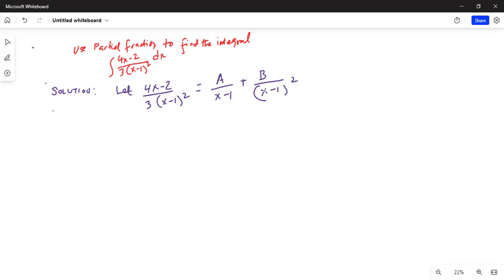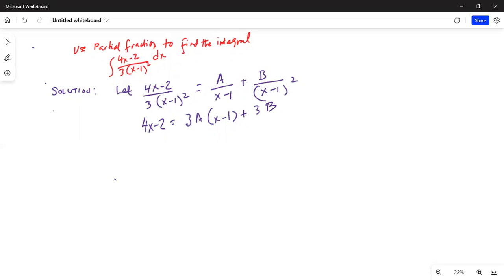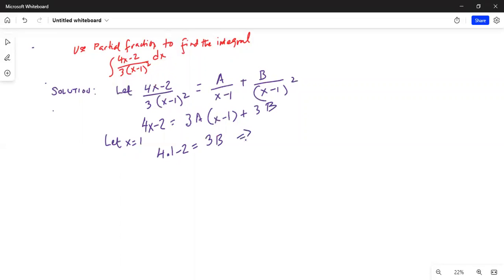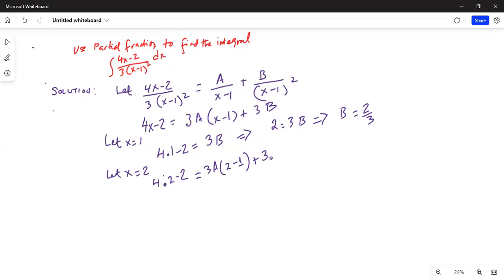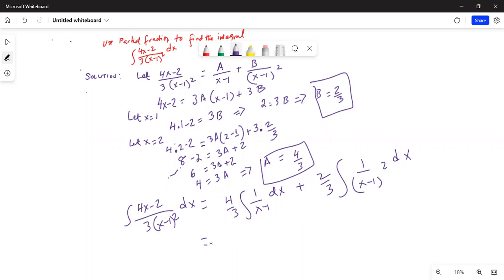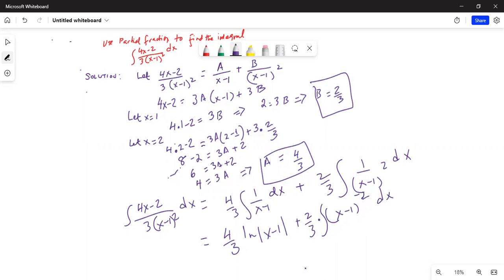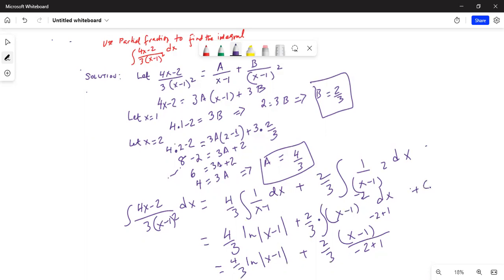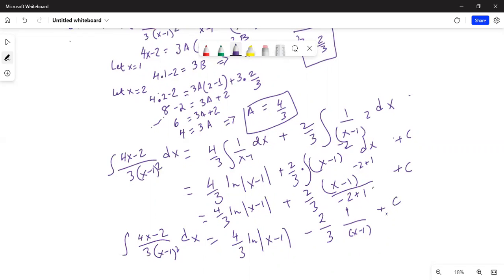Use partial fractions for integration